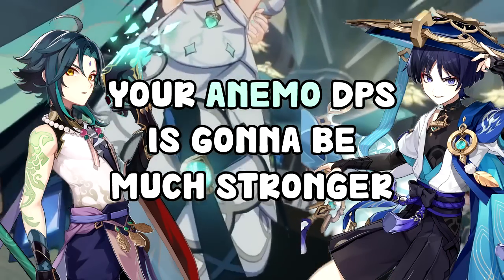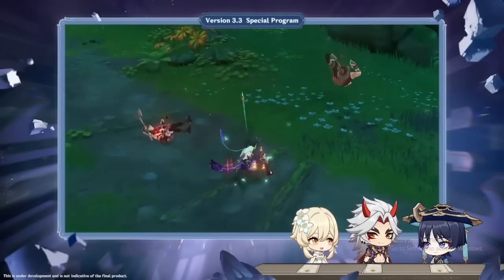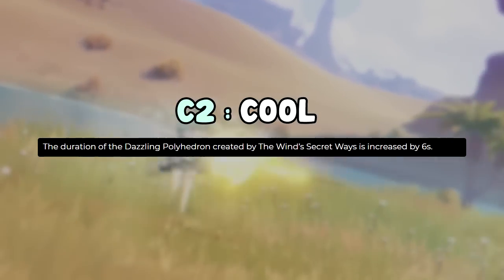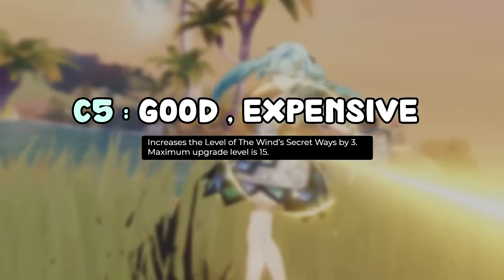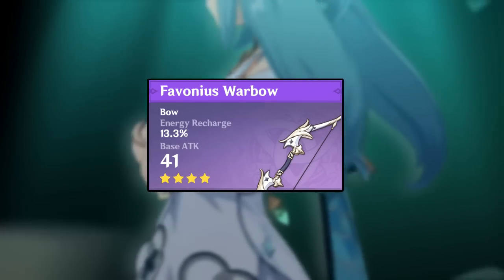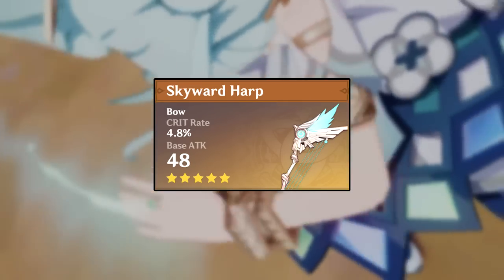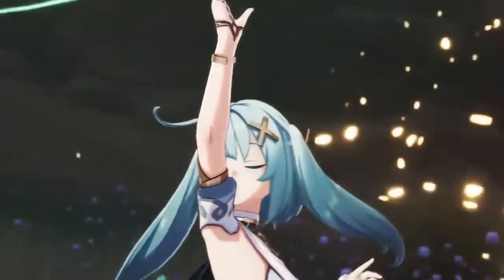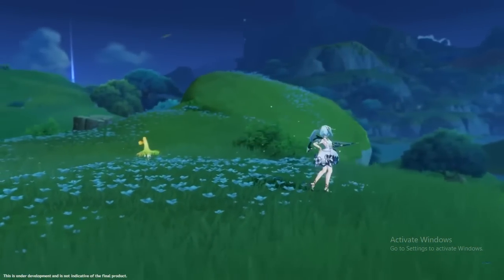Faruzan Support & Team Buffer Build & guide | Genshin impact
in this video i will show you guys a guide on how to build faruzan as an anemo team buffer and support , and also a sub dps , i will also explain all of her talents and kit , and include all of her best gear options including f2p free to play options and bis options

0:00 Talents & roles
2:38 Talents priorities
3:07 Constellations
7:12 Weapons
9:29 Artifacts sets
11:23 Artifacts stats
13:01 Team comps